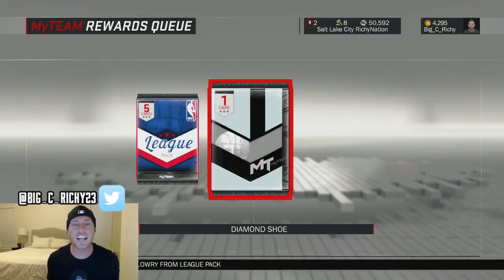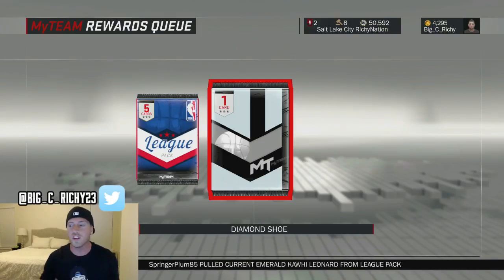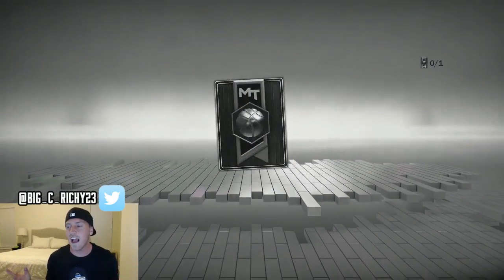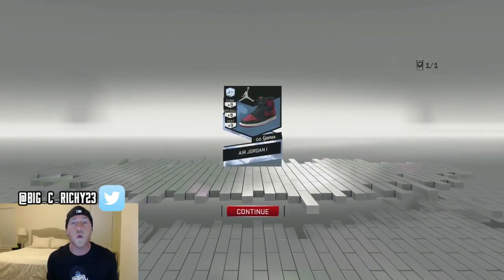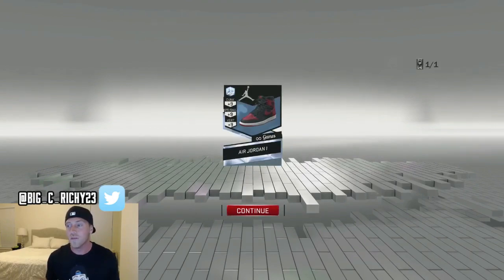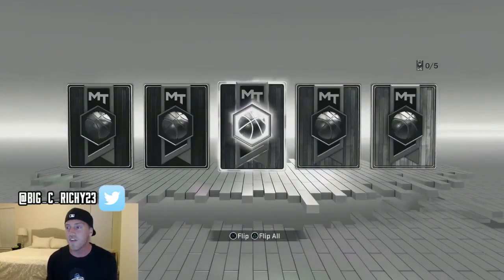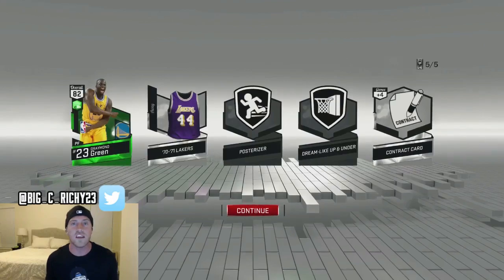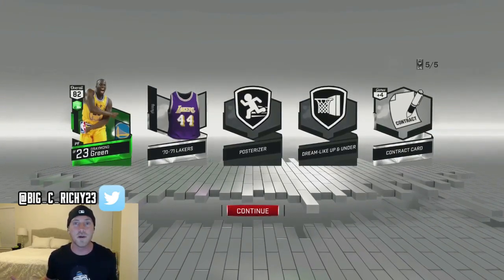NBA 2K17 THE FIRST DIAMOND SHOE! DAMN IT DOES ALL THAT?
Today we open the first diamond shoe you are able to get from myteam online!